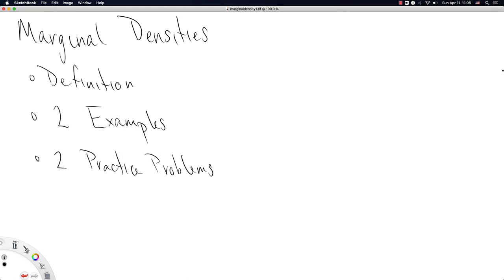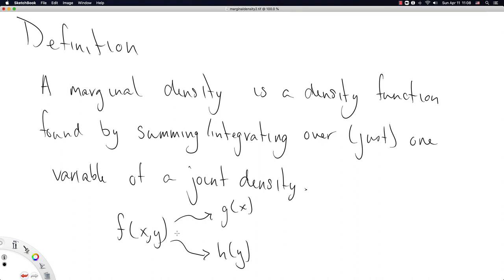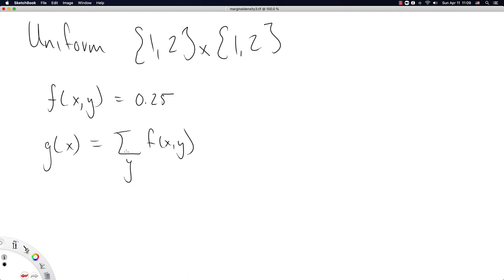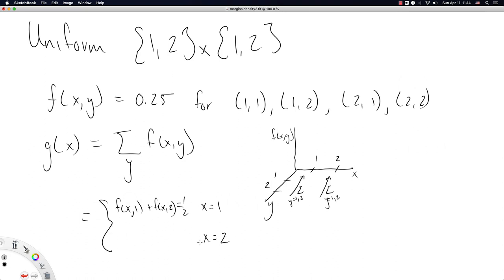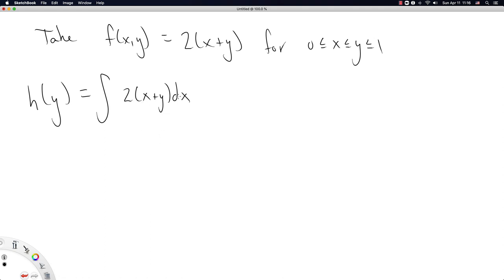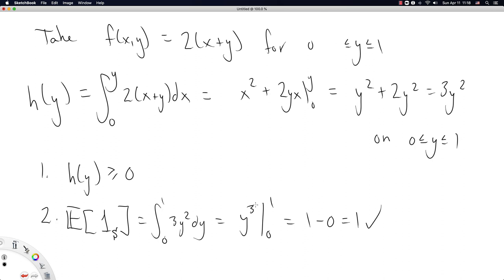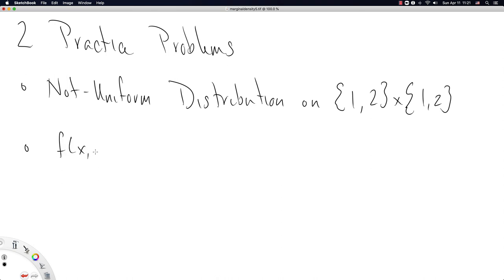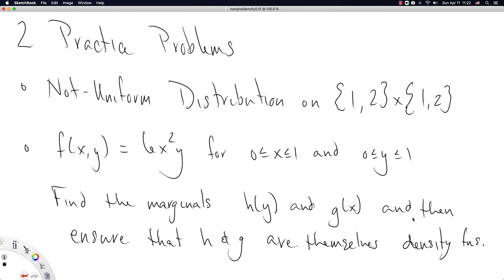Introduction to Marginal Densities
A 15 minute introduction to marginal densities